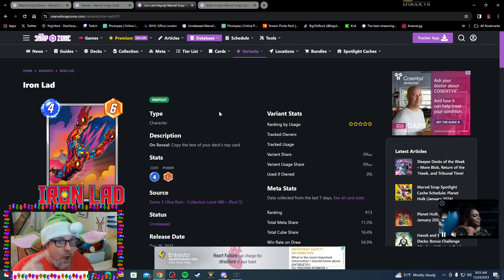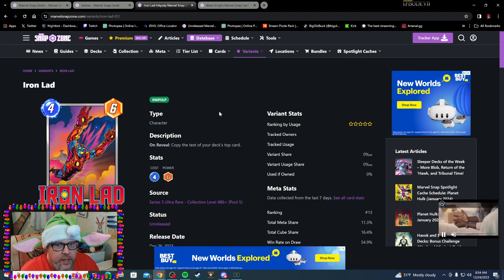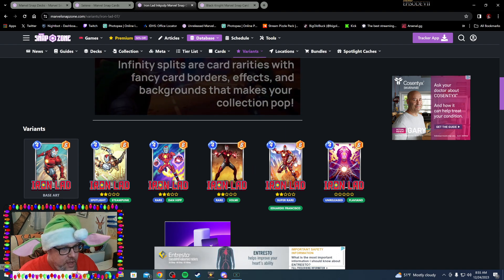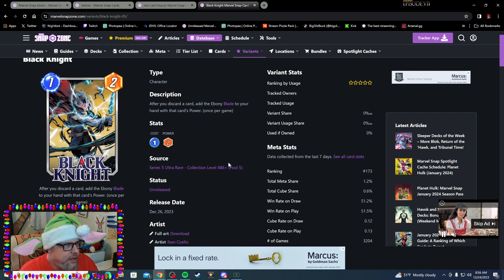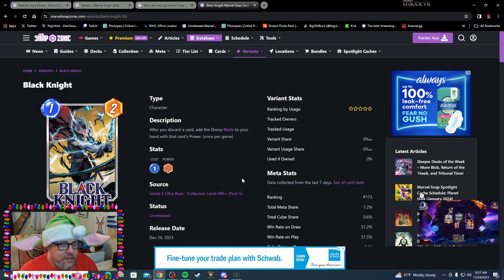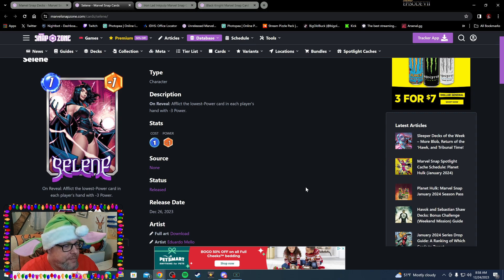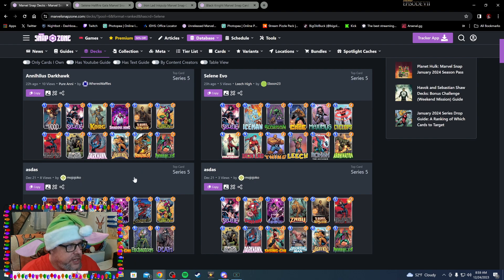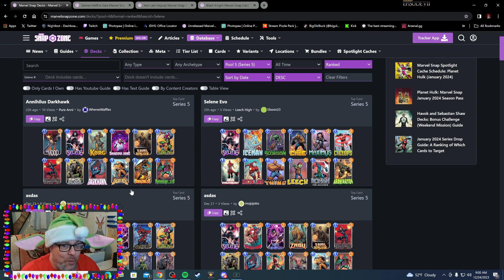Selene Looking To Make JUNK DECKS OP? What About Galactus Decks Though?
In this video I go over the cards in my newest attempt at deck building in Marvel Snap! This deck looks very promising on paper, but is it good? Lets test it! Let's go!